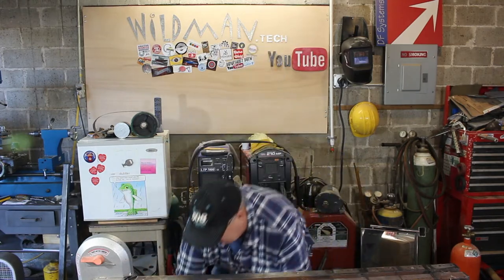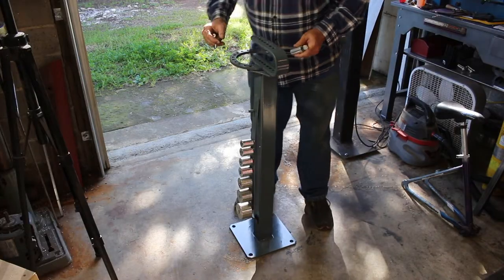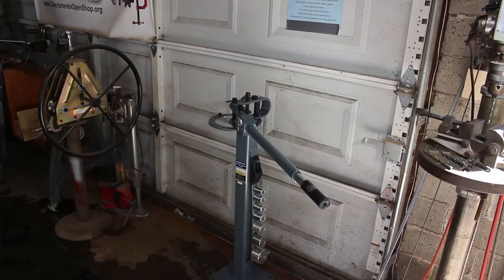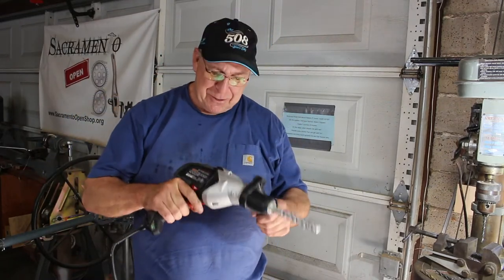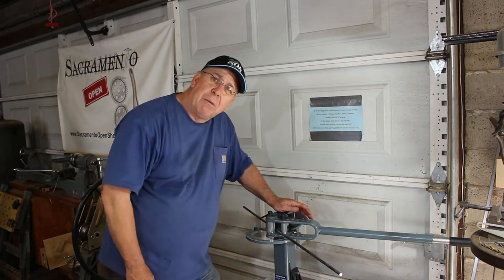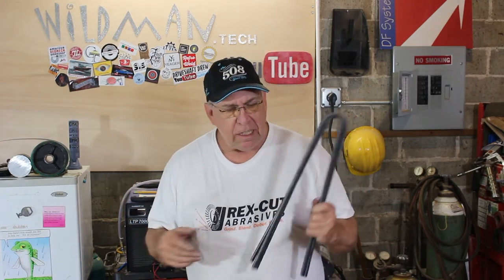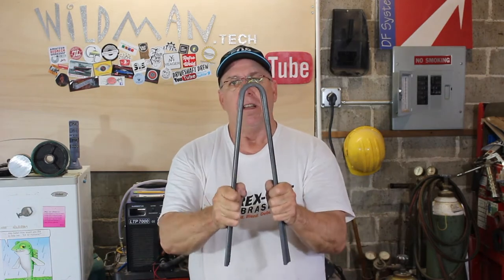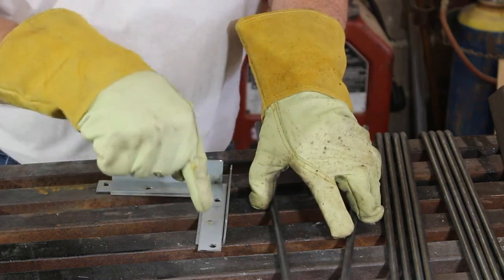How to Make Hairpin Table Legs and Central Machinery Compact Bender Unboxing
Here I show the unboxing of the Central Machinery Compact Bender; how to install it; and how to use it to make hairpin table legs.
if you need them.